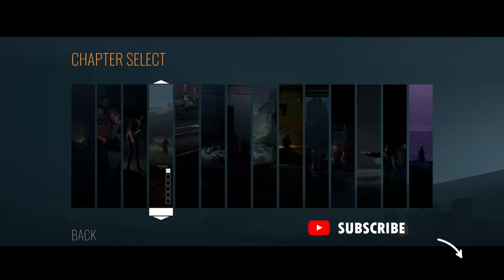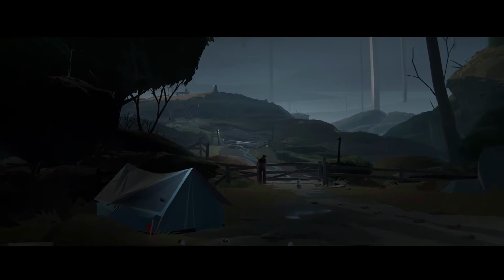Somerville | How to Take a Short Rest | Weary Traveller Achievement / Trophy Guide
This is completed in Chapter 4 Checkpoint 6. After crawling through the hole, continue through the gate and up the hill. Before heading down the other end, walk into the bench to sit down. You'll be locked in for a short cinematic scene.

Somerville Achievement List

Stuck on the John
Find somewhere quiet to hide.

"Here boy..."
"Here boy..."

World's best dad
Clean up after your kid.

Weary traveller
Take a short rest.

Kind of Blue
Jazz up the stage lighting.

First Contact
Make some new friends.

Resignation
Resignation

Resignation Reprise
Resignation Reprise

Family First
Family First

Understanding
Understanding